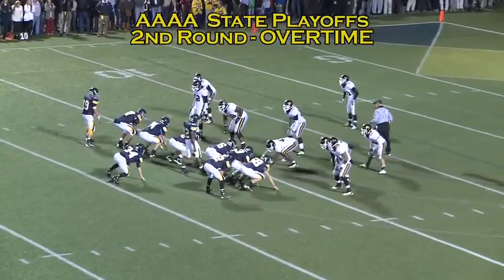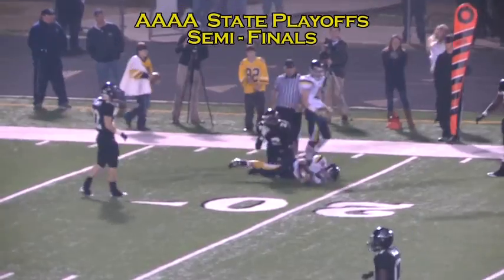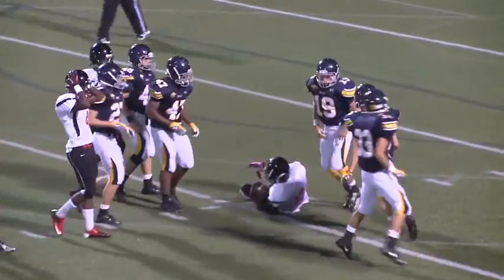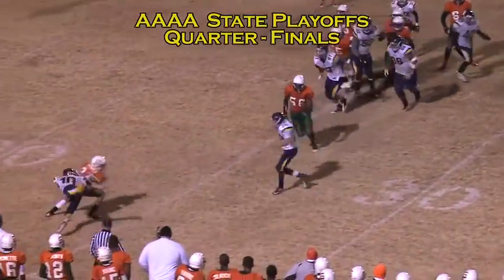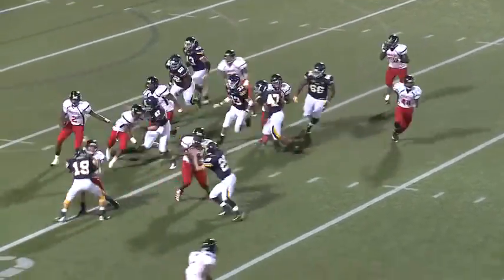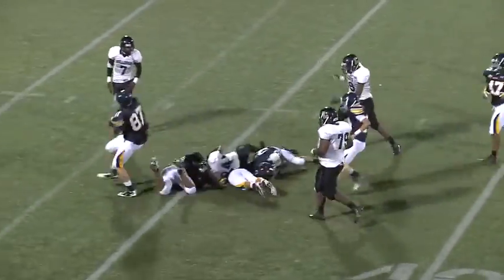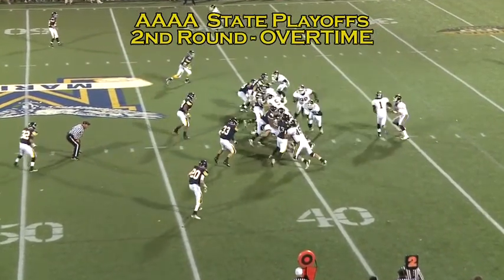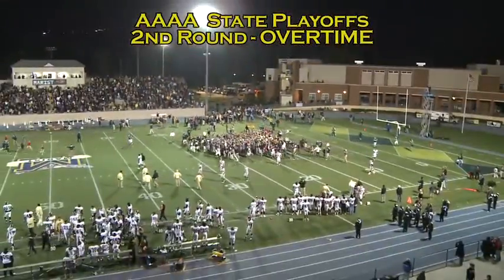NICK CARRIER_V1.0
3-Year Starter for the Mighty Marist War Eagles!